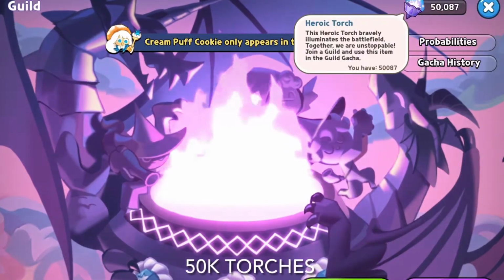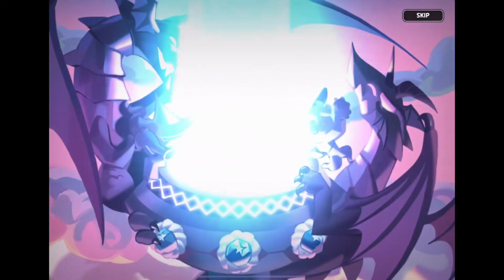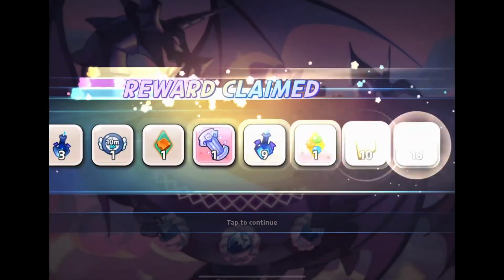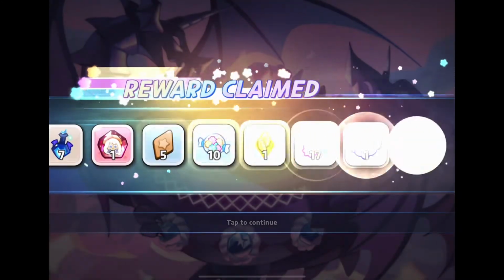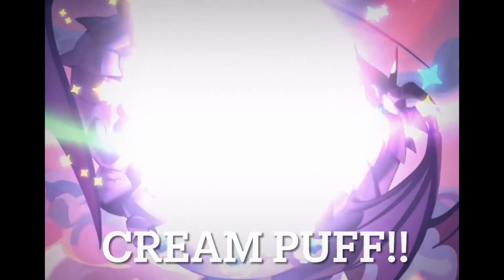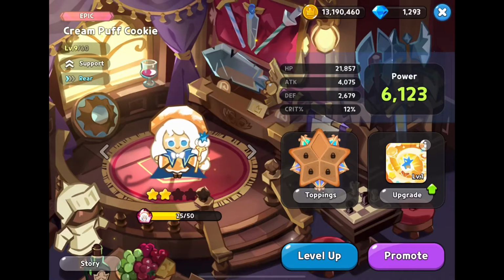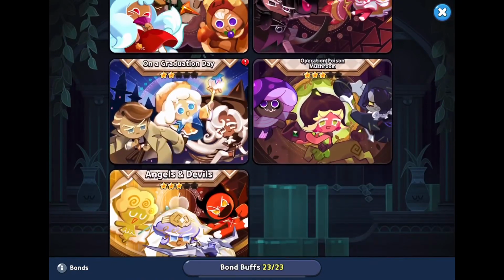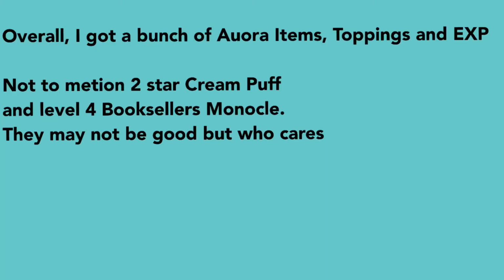50K Guild Torch Gacha (READ PINNED COMMENT)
This title looks clickbait lmao